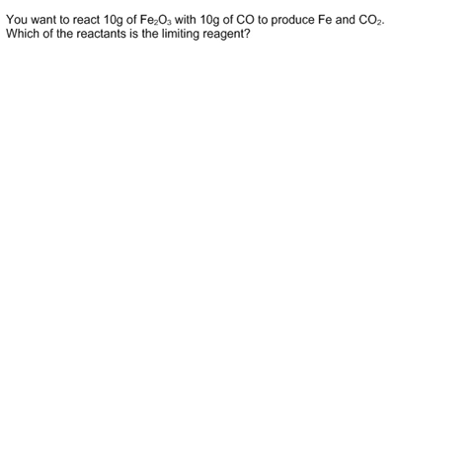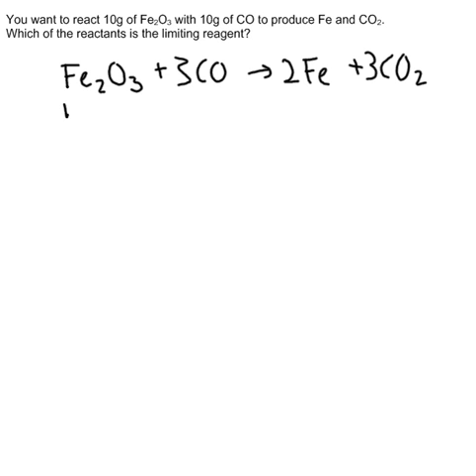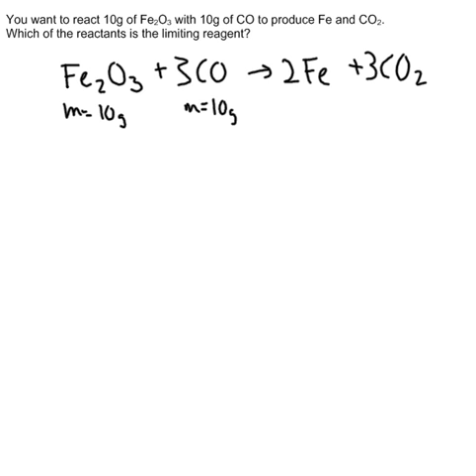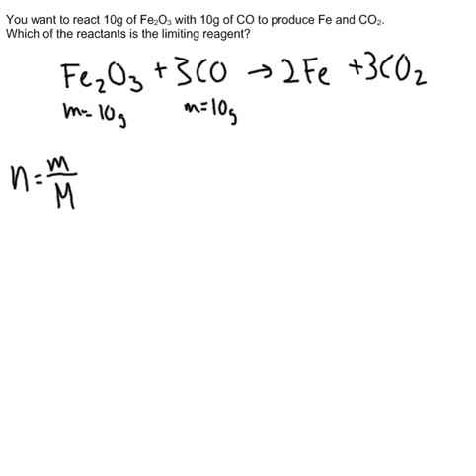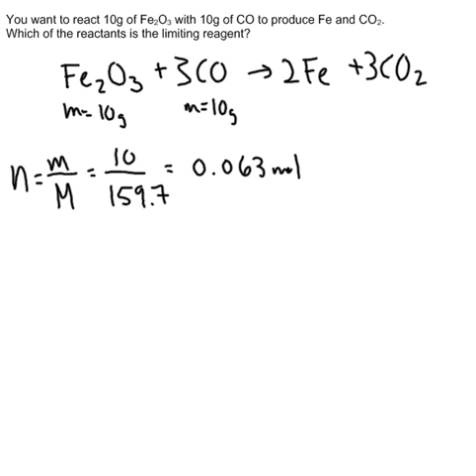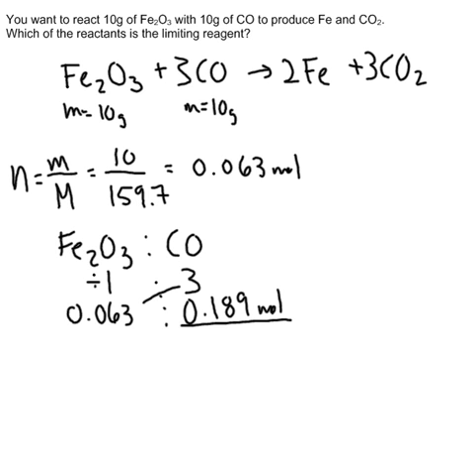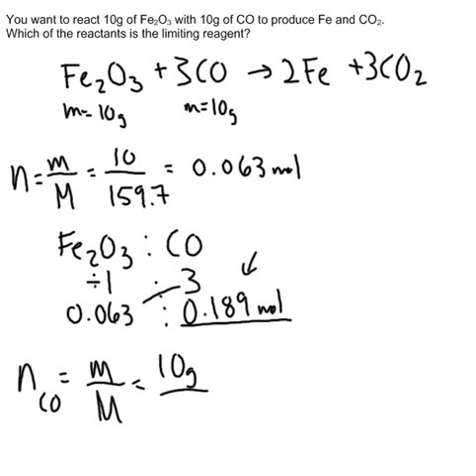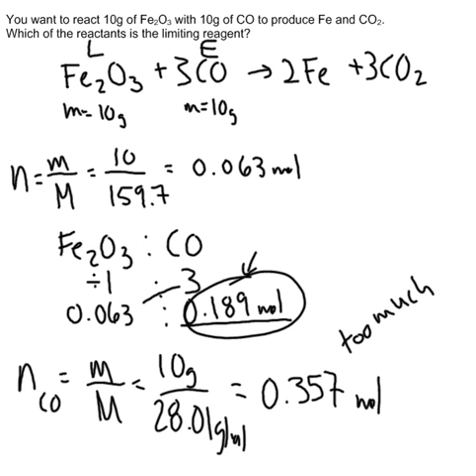Finding Limiting and Excess Reagents